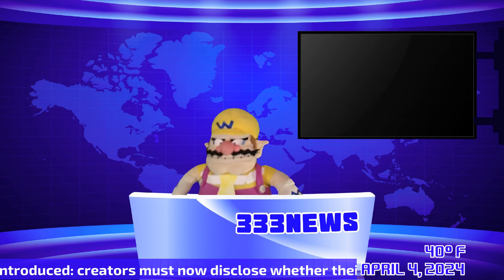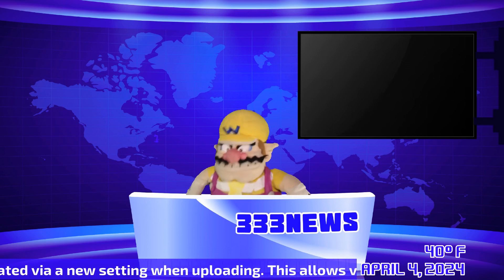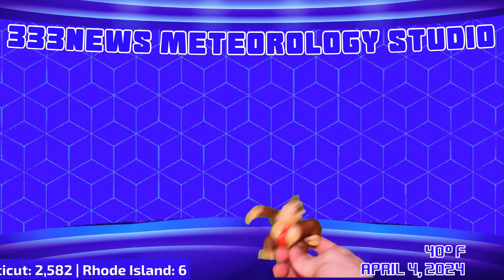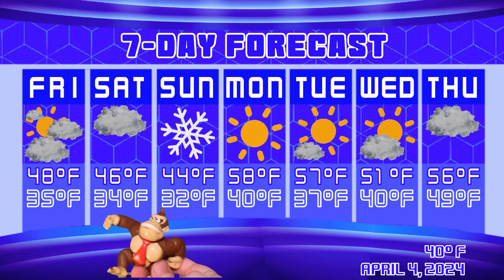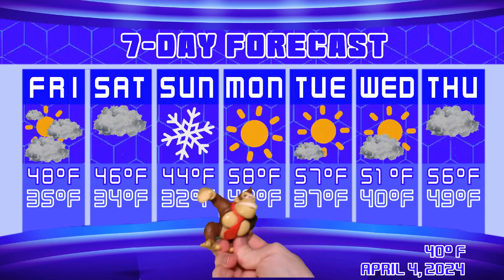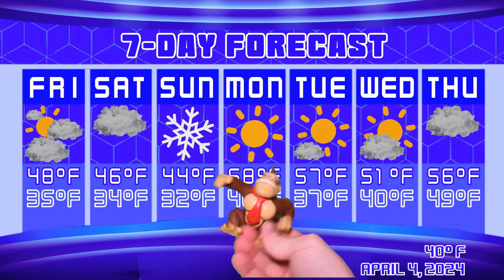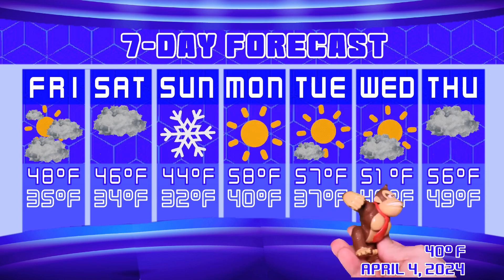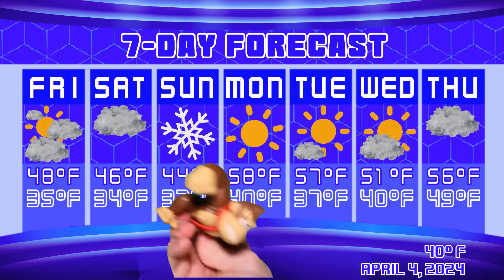New YouTube policy introduced, multi-day nor'easter leaves MAJOR impacts behind - 333NEWS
Welcome to 333NEWS, Venus City's #1 news source since 2016, keeping you up to date on all the latest news, weather, and events.

YouTube has introduced a new creator policy that requires content creators to disclose whether their videos contain artificial or AI-generated content that portrays realistic events. Full details about this policy are explained in the video. Also, a major 2-day nor'easter is wrapping up, but not without having left behind some serious impacts throughout New England.

Please keep all comments respectful and valid. Any disrespectful or spam comments will be flagged and/or removed. Comment guidelines include:
1. Do not paste links or URLs, those will be flagged.
2. Do not use offensive slurs.
3. No scams, explicit content, NSFW, etc.
Consistent violations may result in being hidden.